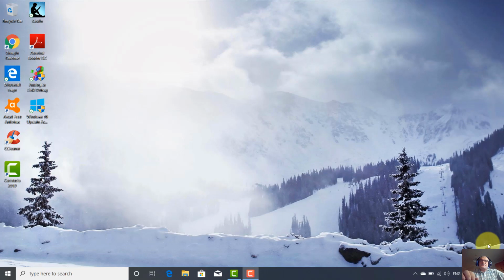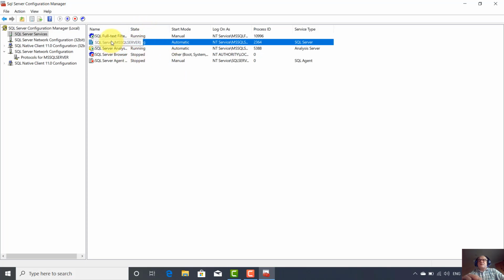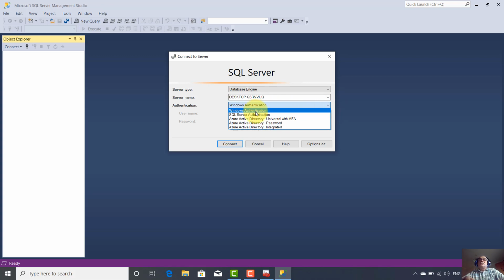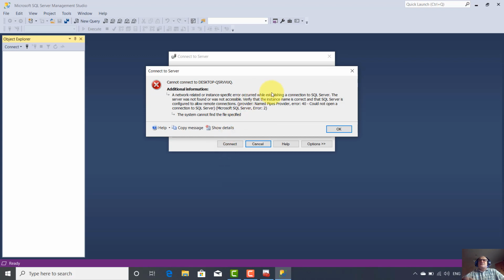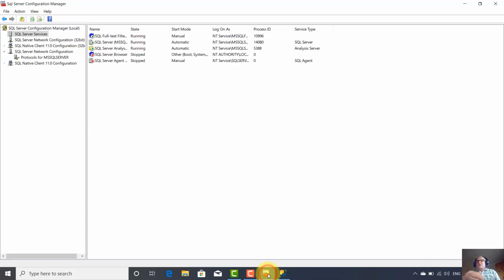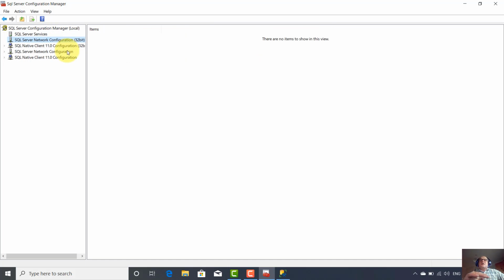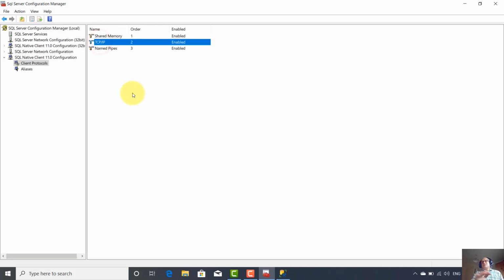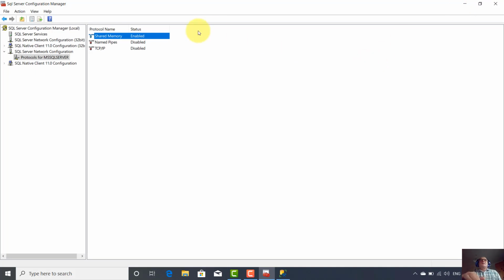Microsoft SQL SERVER Tutorial | Overview Configuration Manager